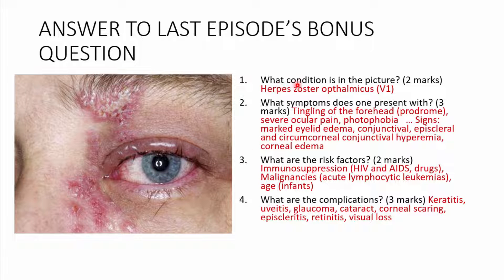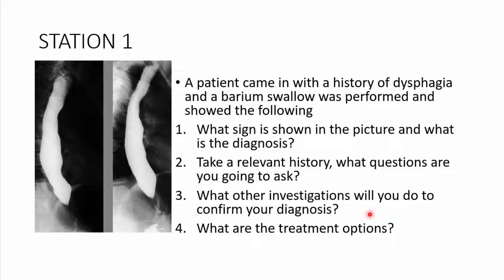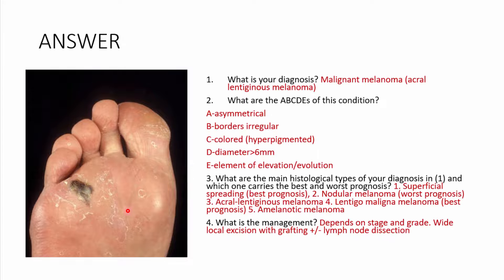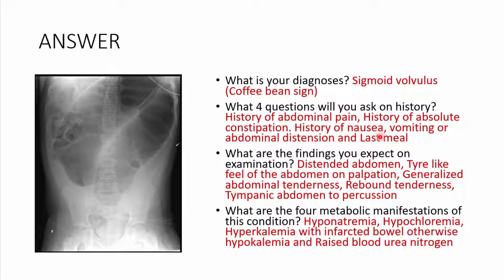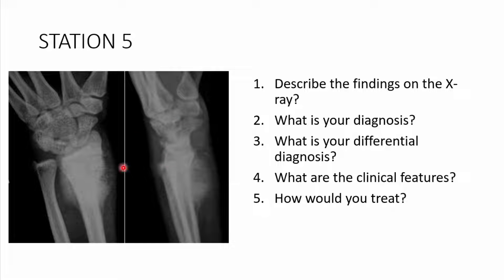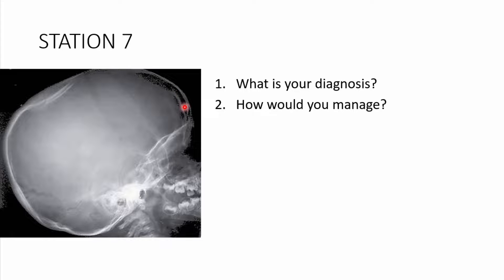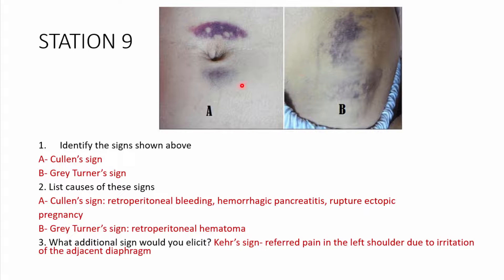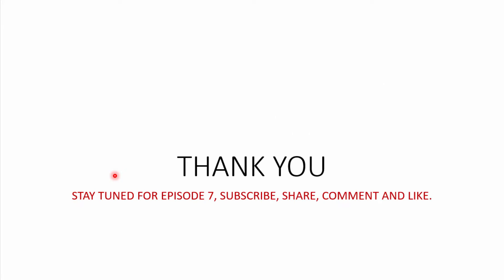The bazooka season 1 Episode 6 (surgery OSCE)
Music Production